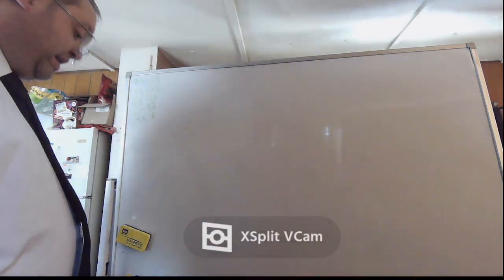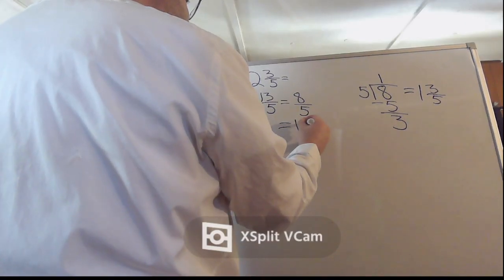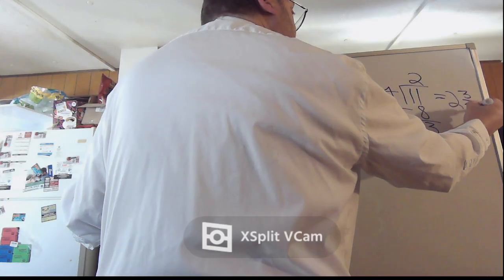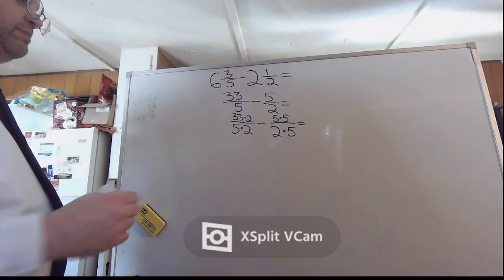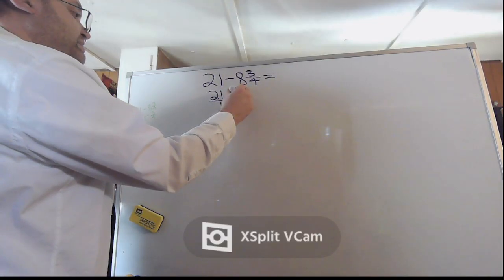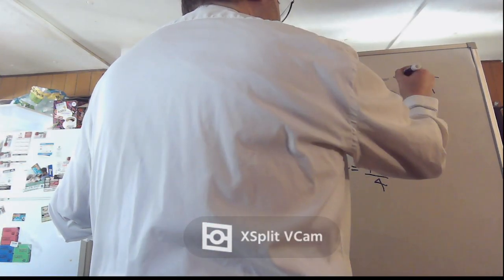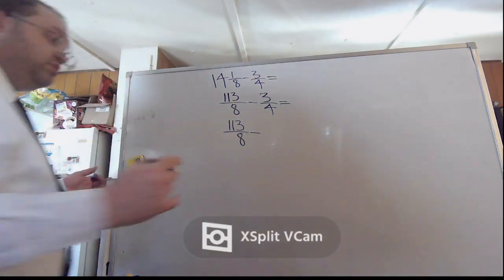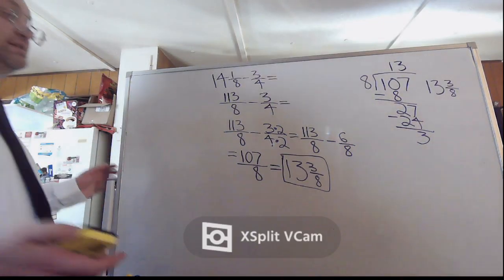Subtracting Mixed Numbers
Subtracting Mixed Numbers by first converting the mixed numbers into improper fractions.  Then finding the LCD and doing the subtraction.  Then converting the final answer as an improper fraction back into a mixed number.